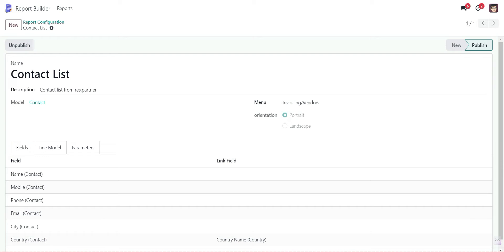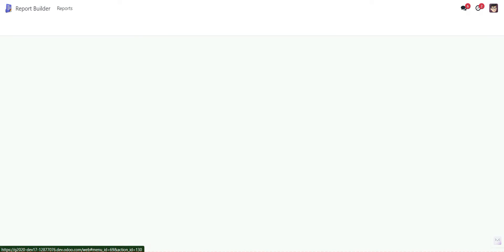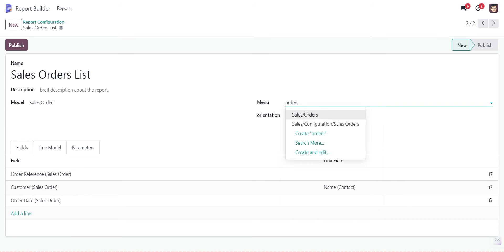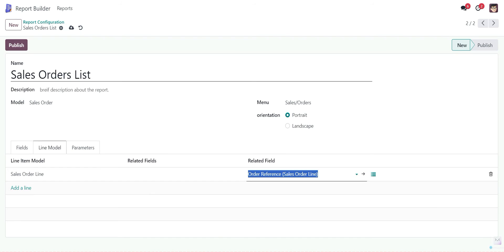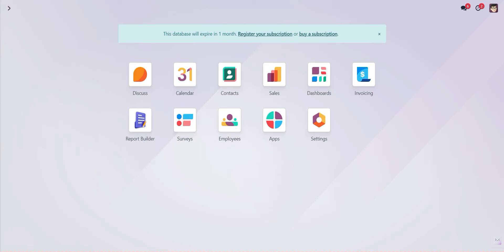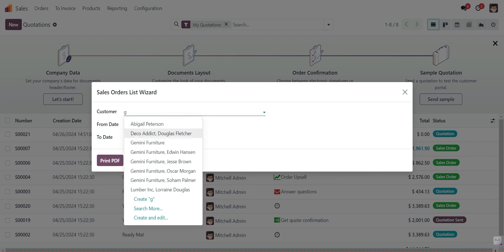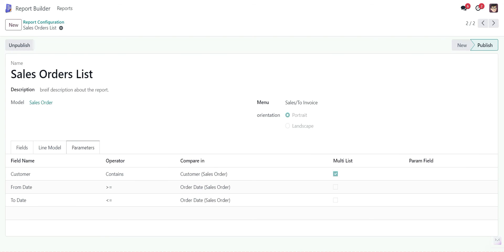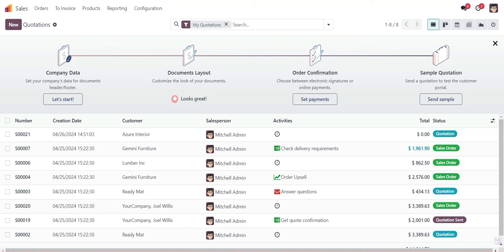Odoo Report Builder Module Demonstration | Customizing Reports in Odoo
Watch this demonstration to learn how to use the Odoo Report Builder module to customize and create reports in Odoo. Whether you're a beginner or an experienced Odoo user, this tutorial will guide you through the process of designing and generating professional-looking reports tailored to your business needs. From adding custom fields to formatting the layout, you'll discover the power and flexibility of the Odoo Report Builder. Don't miss out on enhancing your reporting capabilities with Odoo!